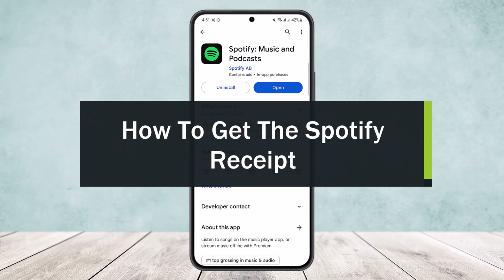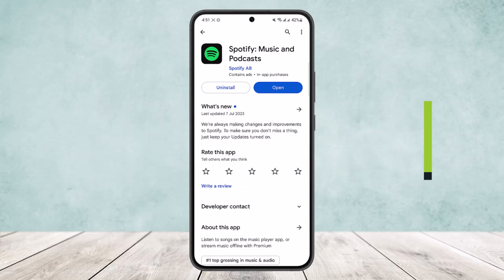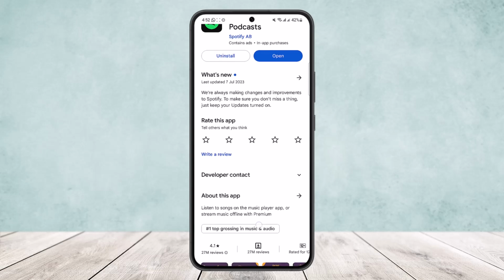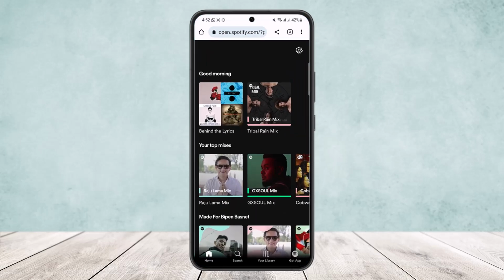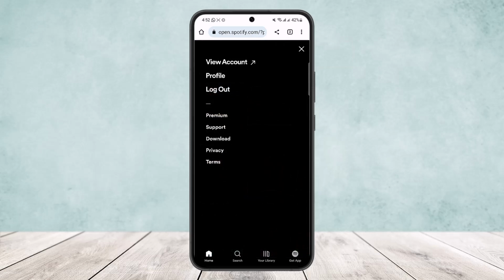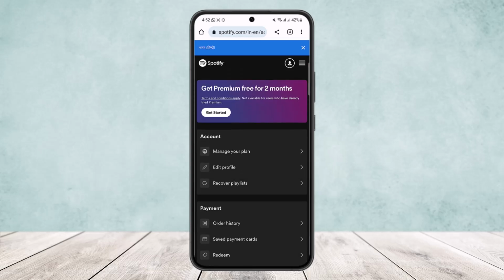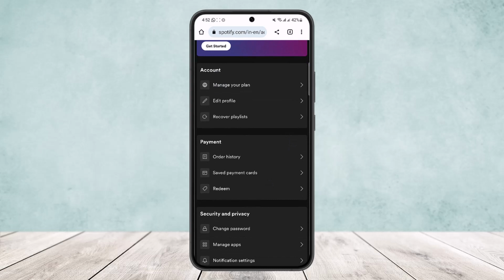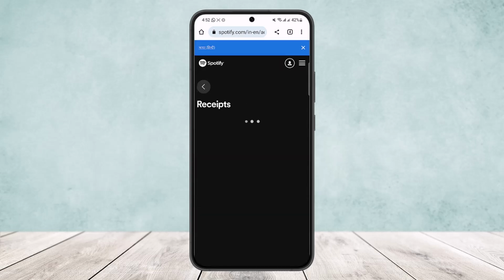How To Get The Spotify Receipt !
In this tutorial video, I will simply show you how to get the Spotify receipt. So just make sure to watch this video till the end.

~ Video Chapters:
0:00 Introduction
0:07 Overview
0:25 Get Receipt
1:05 Outro